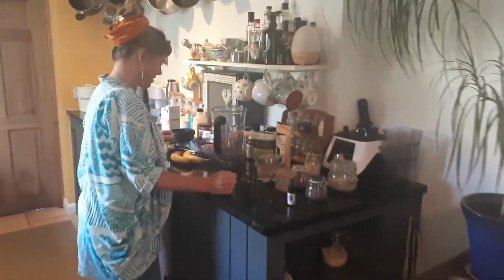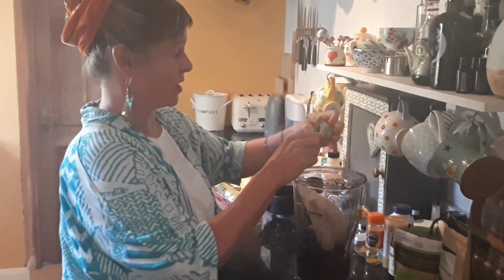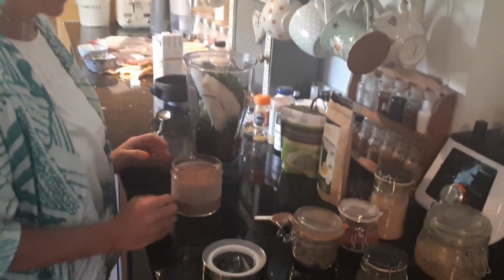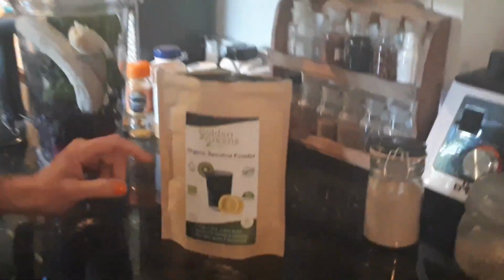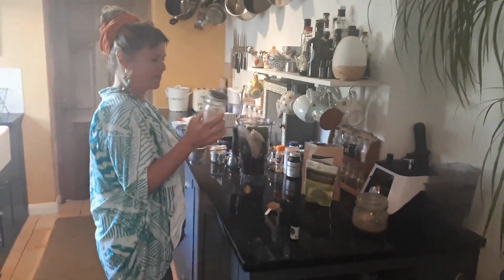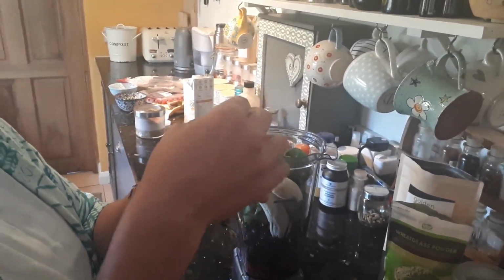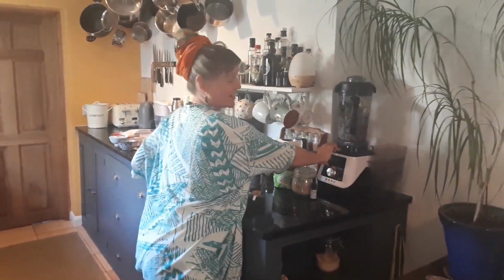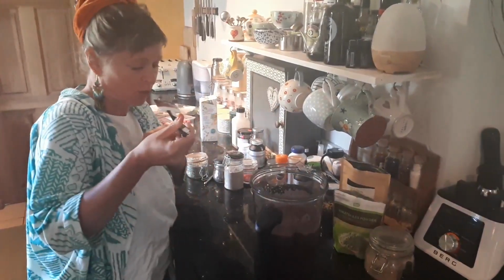Superfood CBD Smoothie Recipe (Bristol CBD)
Koren from Bristol CBD shares her incredible superfood CBD smoothie recipe. Packed full of plant power to help balance and strengthen the immune system, this smoothie also tastes fantastic!

The beauty of this recipe is that it’s an opportunity to literally include as much fruit & veg as you feel necessary! Be as adventurous as you wish, and use the ingredients below as a rough guide to substitute in / out flavours that you want to taste.

One of these glasses will give you your 5-a-day in one satisfying sip, with the additional CBD dose only adding to it’s tasty benefits. We love using high-antioxidant fruits such as mixed berries because not only do they taste great, they are also low in sugar!

So whether you’re looking for a morning smoothie to kickstart your day, or a lunchtime smoothie to keep your blood sugar levels balances and prevent an afternoon crash, this recipe is just for you...

Here are your main ingredients (our recipe makes 3-4 glasses)

(We use is a Berg Multi Purpose Blender)

1x cup of Raspberries (frozen or fresh)
1x cup of Blueberries (frozen or fresh)
2x Bananas
1x Kiwi
Handful of Spinach
2x cups of plant based milk (we love Oat milk)

Now it’s time to add your Vitamin, Mineral, Fibre & Protein rich powders

(Our favourite brand for powders that we use frequently in our CBD Smoothies is Golden Greens: 100% organic, affordable & high quality! We also love their eco-packaging

2x tspn Cacao & Maca Mix Powder (contains Cacao, Maca, Lucuma, Hemp Protein)
1x tspn Hemp Seeds
1x tspn Chia Seeds (High in Omega 3 oils & great source of fibre)
1x tspn Flaxseed
2x tspn Beetroot Powder
1x tspn Spirulina

Time to add some CBD Oil for an extra health & balancing kick:

For this recipe we used 6-8 drops of our favourite 500mg 5% Bristol CBD Oil (15mg CBD - 20mg CBD)

Time to blend!

Once blended, give it a taste & see what you think! Does it need to be sweeter? If so, try adding Maple Syrup, Honey or Dates? Feeling adventurous? You could add some Avocado to the recipe?

Again, the beauty of this recipe is that you can mix & match to meet your needs :-)

Koren
x